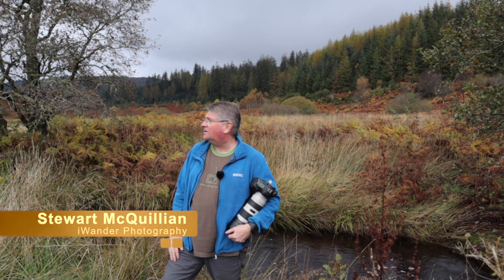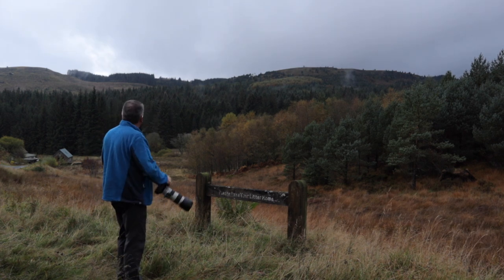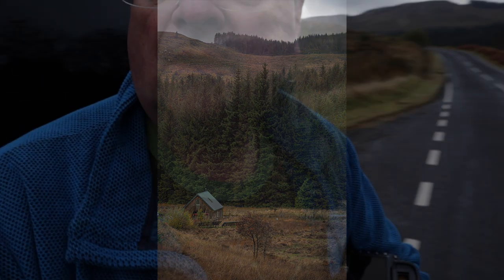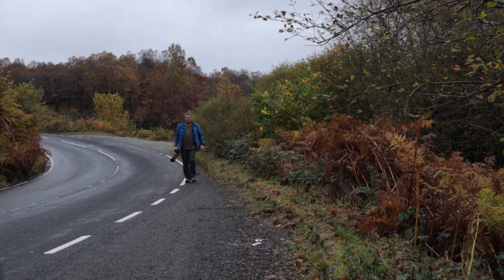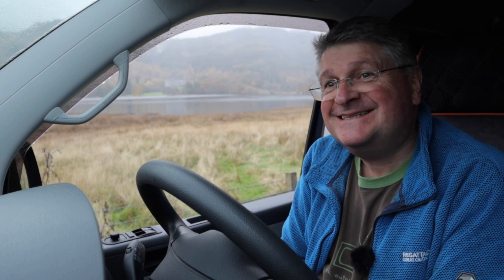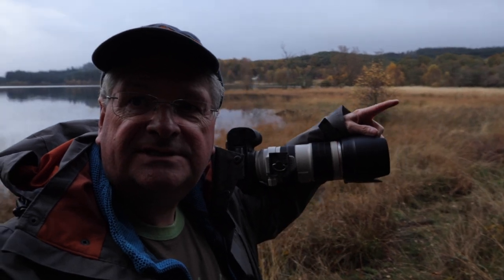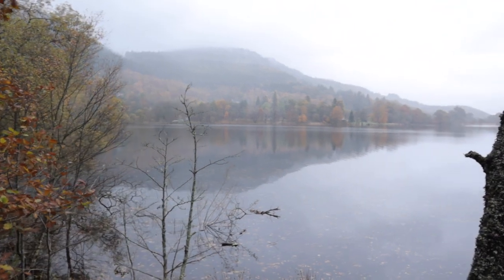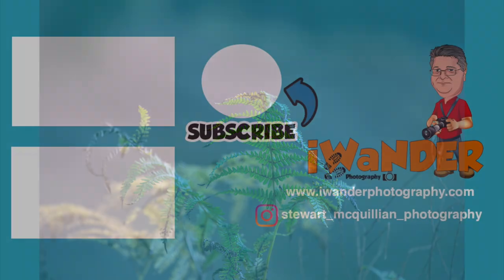Autumn Vibrance in the Trossachs | Landscape Photography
I managed a trip to capture some autumnal colours in the Trossachs in central scotland, it was very wet but that shouldn't stop you venturing out... I hope you like the images, if you do please give me a Thumbs Up. Thank you for watching.